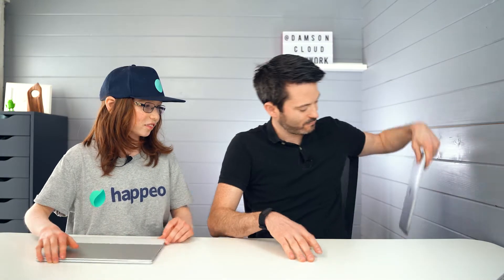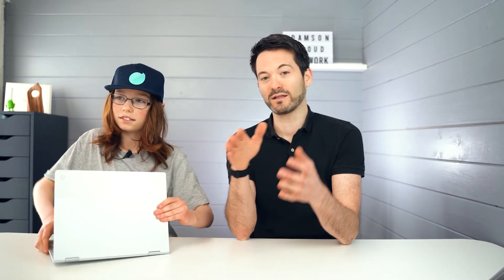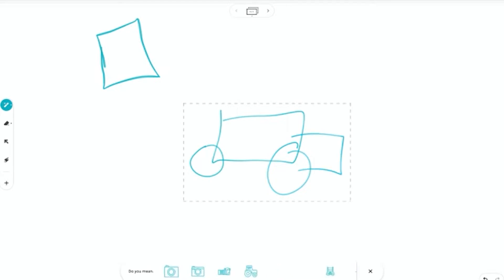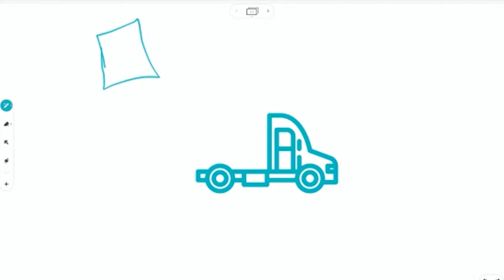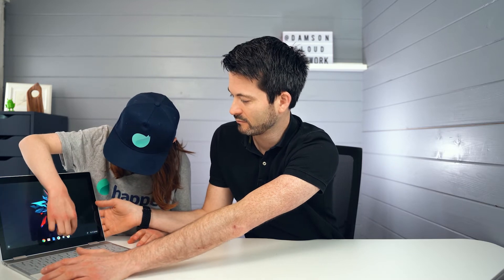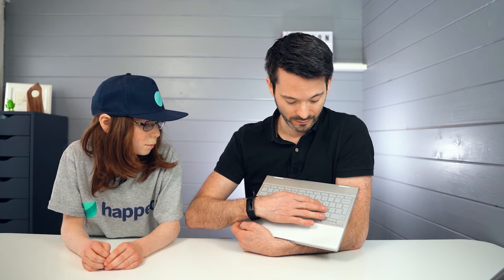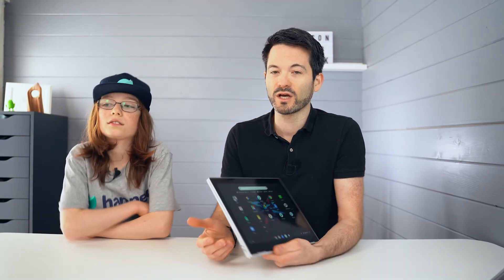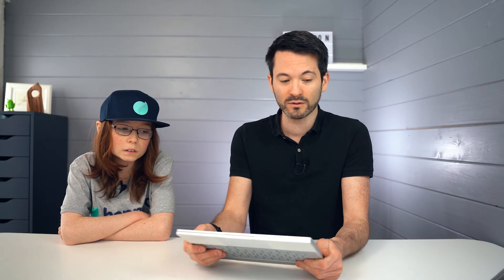Pixelbook Review by Fin and Ru - Google Pixelbook Review 2020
Like many businesses and professionals across the world right now, the Damson Cloud team is spending more time working from home.
For many of us, that means navigating working from home with our children.

This week, Damson CEO Fintan Murphy invites son Ruairí as a very special guest to give his opinion on the Pixelbook.

We hope you found this review fun, helpful and giving you an insight in whether the Pixelbook is the right piece of technology for you.

If you want to be able to seamlessly let your staff work remotely, move your office to the cloud do avoid headaches like VPNs and outdated ways of collaborating over email talk to Damson Cloud about how Google's communication and collaboration solutions can help your business.